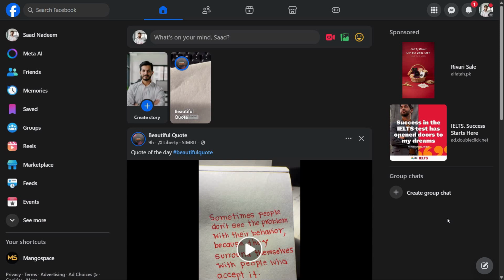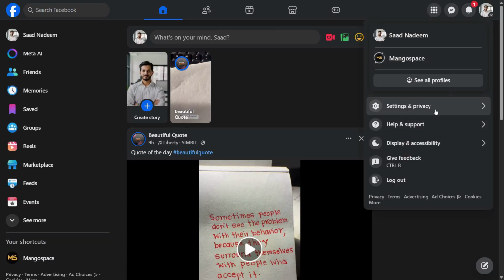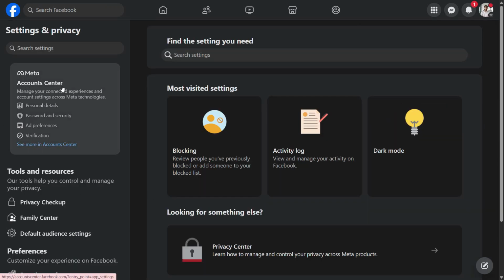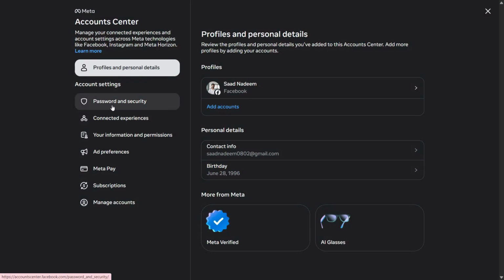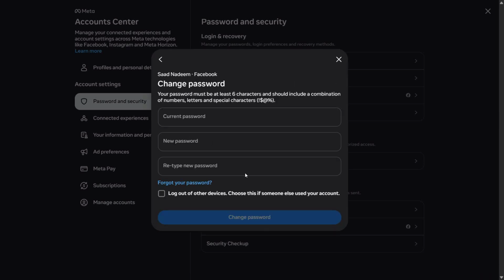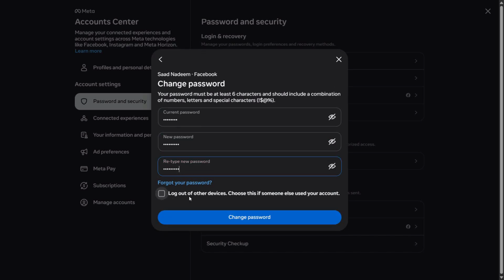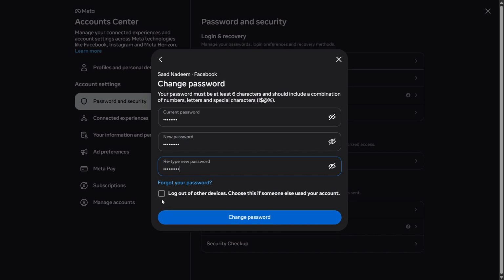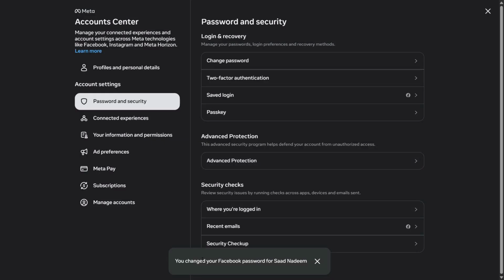How To Change Password on Facebook | Complete Security Guide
Learn how to change password on Facebook step by step to secure your account.

• Change Facebook password
• Facebook security settings tutorial
• Protect Facebook account
• Facebook login settings guide